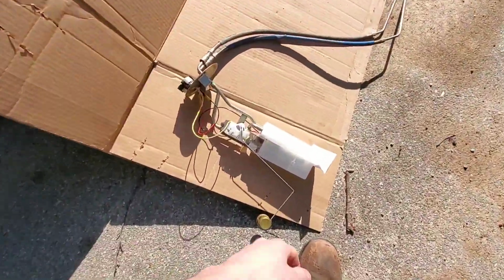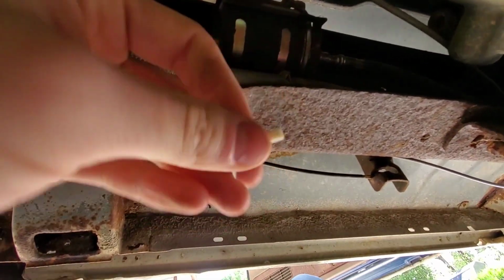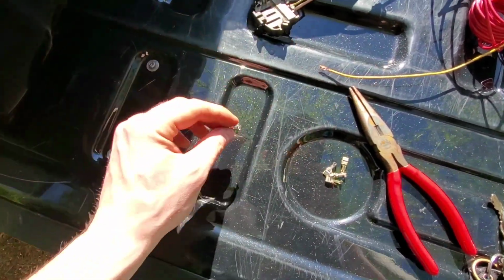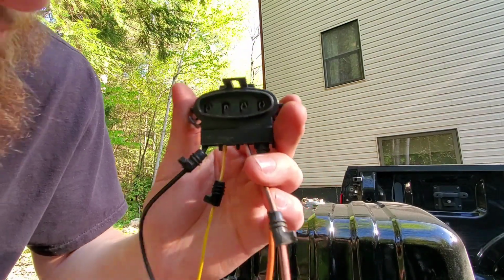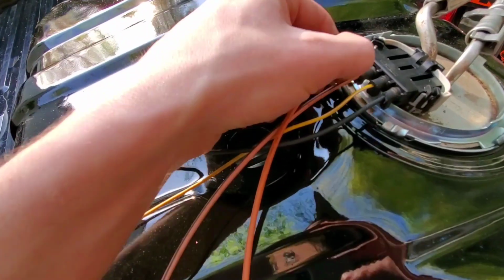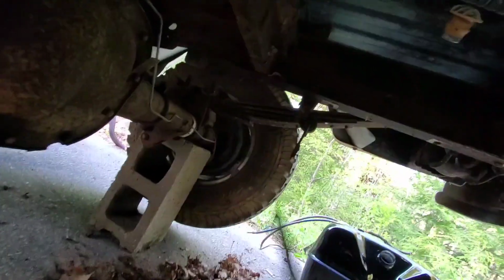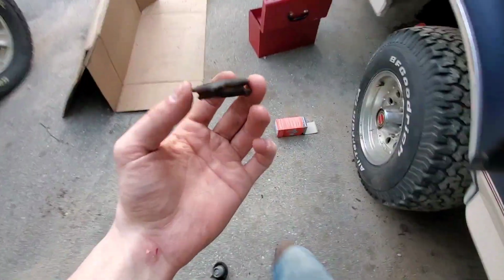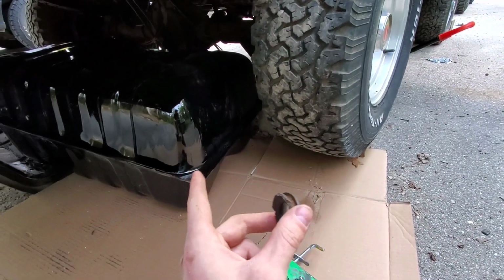Installing the Bronco's new fuel pump. Bronco Build Episode 6.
Assembling and installing the new fuel pump assembly in the OBS bronco